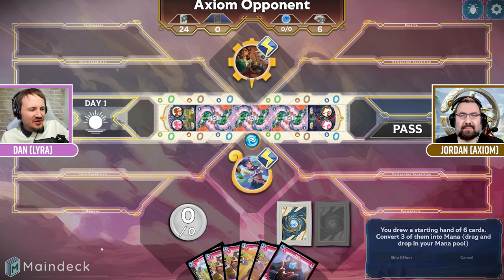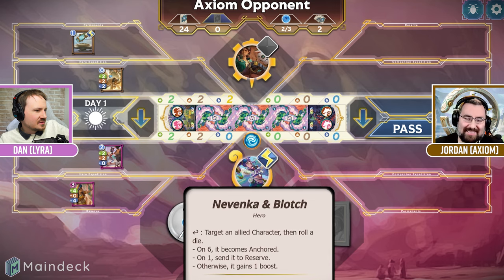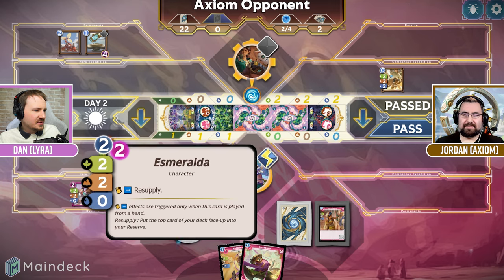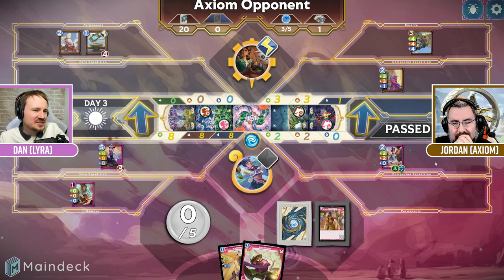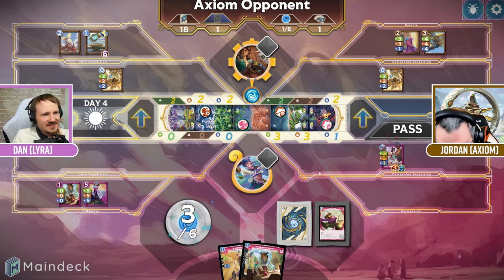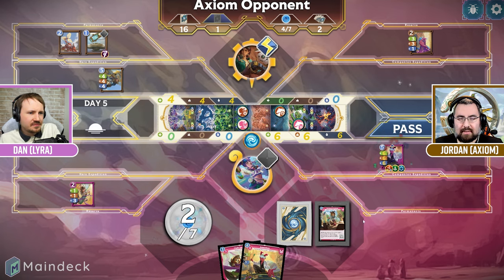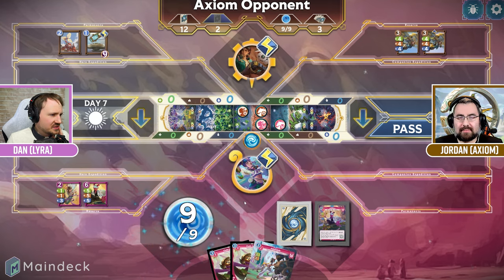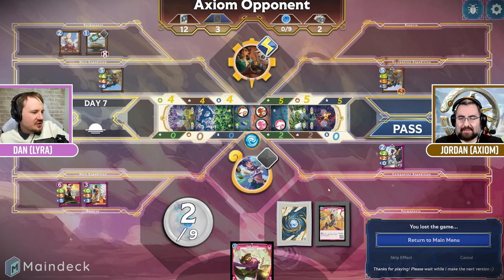Lyra vs Axiom - Altered TCG Demo Deck Digital Gameplay!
Welcome to our first Altered TCG gameplay video - using the digital platform exAltered! Dan plays the whimsical and capricious Lyra faction, rolling to get lucky against the inventors and engineers of the Axiom faction, piloted by Jordan. Will the winds of fate turn towards Lyra, or will Axiom construct an insurmountable advantage?

exAltered is a FAN MADE digital platform that is in its early stages! Currently, there is no matchmaking, but you can get the game and play with people by hosting or joining direct games. The platform is in development with more features to come!

🌎 JOIN THE MAINDECK DISCORD and chat with other fans of a wide variety of TCGs!

Get access to a huge music library for a small monthly fee. Try it out through my link below to support Maindeck as well!